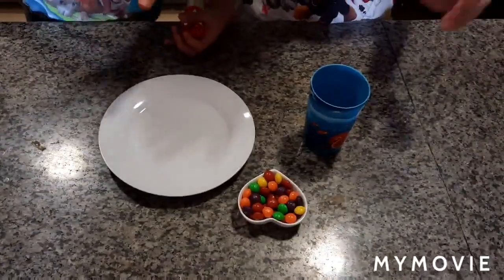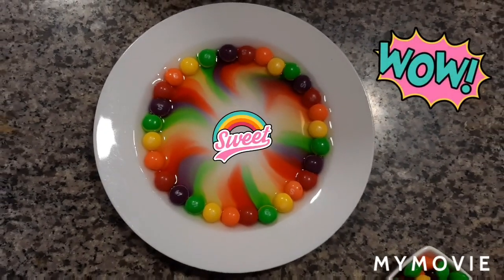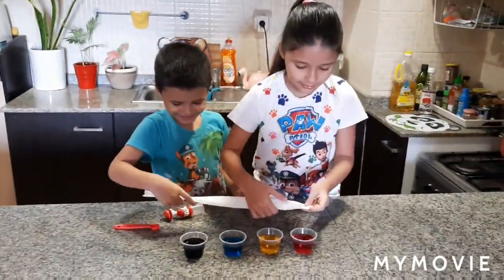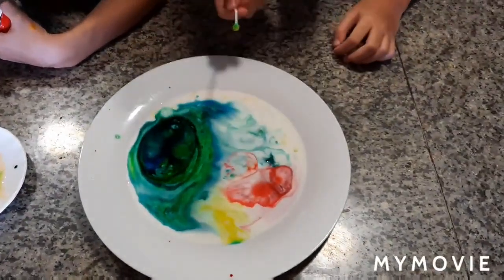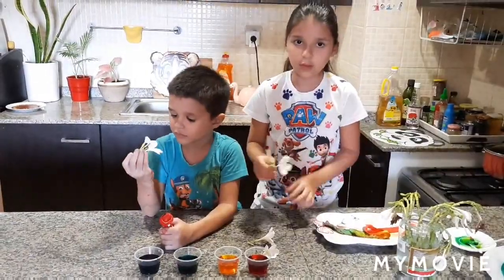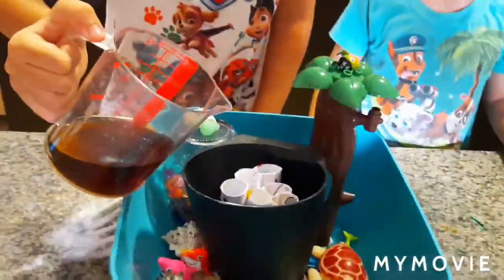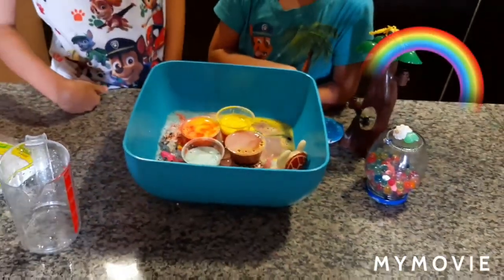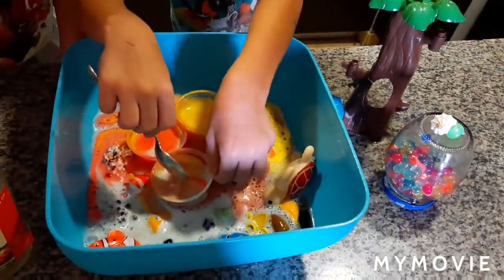Walking Water Science Experiments for Kids!!! Easy DIY Science Experiments for kids Rainbow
Walking Water Science Experiments for Kids!!! Easy DIY Science Experiments for kids Rainbow Part 1Walking Water Science Experiments for Kids Children will learn about how water travel up the paper towels through a process called capillary action. This is an example of How plants and trees are able to get water from the roots in the ground!!! Fun and Easy homemade Science Experiments to do at home using everyday household items!!!
Rainbow Baking Soda and Vinegar Science Experiments for kids to do at home!  Ryan, Emma, and Kate have fun doing fun kids activities with just things you find around the house!I
n today's video you will find very cute, colorful and creative experiments for kids. Sometimes it's very difficult to make kids busy. Check these cute ideas and i guarantee you and your kids will have so much fun together. Learn while playing with Jasmine and Ameer.